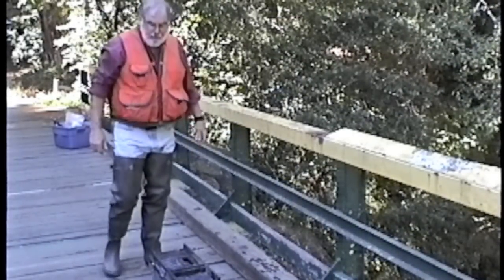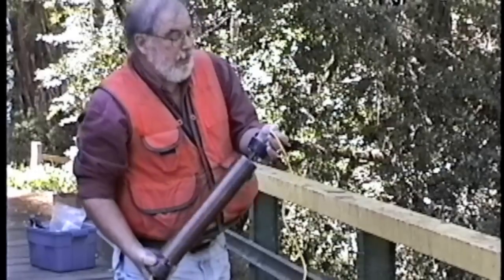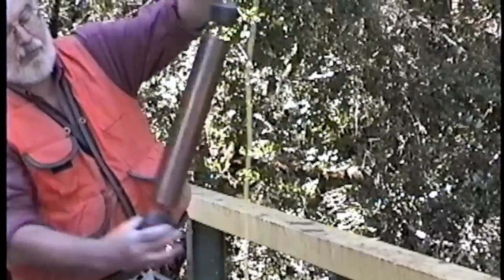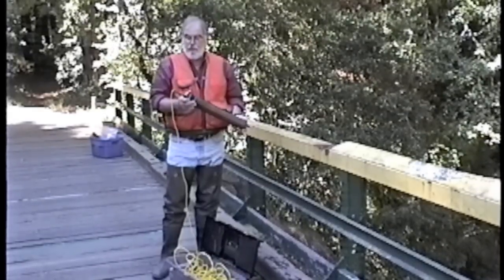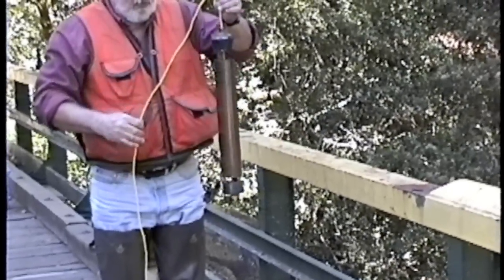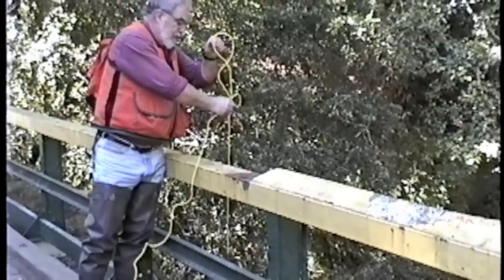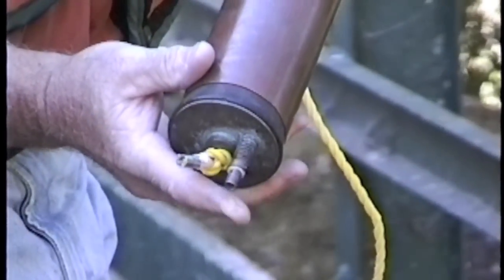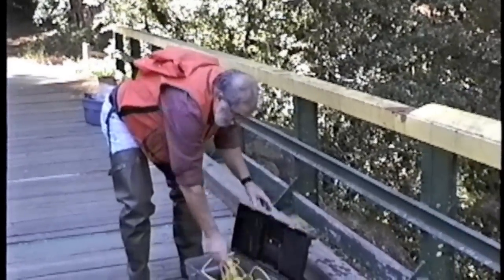Collecting Water Quality Samples With A Kemmerer Sampler.avi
How to collect water quality samples with a Kemmerer sampler.

SWAMP Field Methods Course: A Multi Media Training Tool for Water Quality Monitoring
water101.waterboards.ca.gov/swamp/qapp_advisor/FieldMethods/start.html